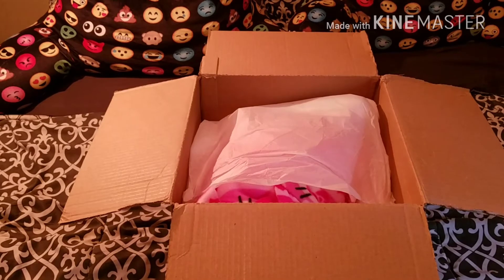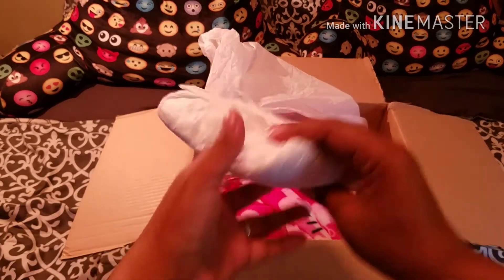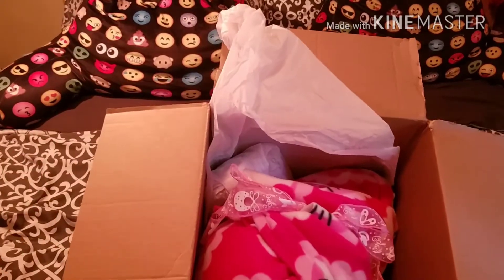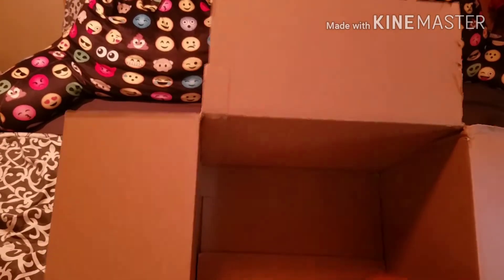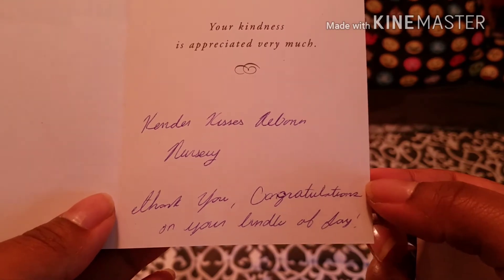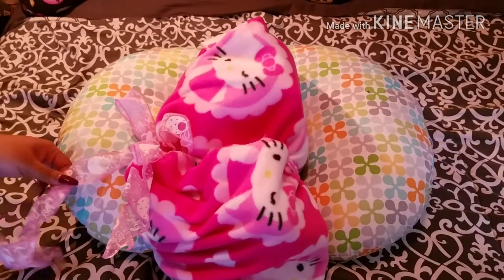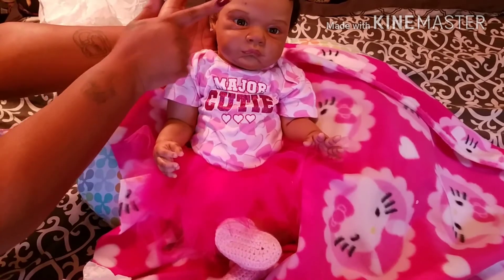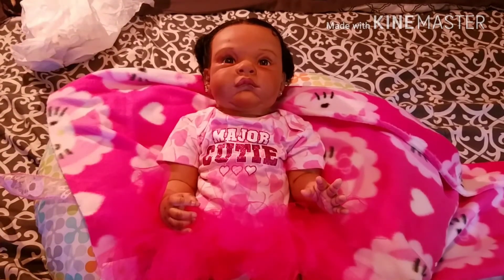😀😁My Wife Has Her First Reborn Box Opening💕💕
She was excited and nervous so I helped lol